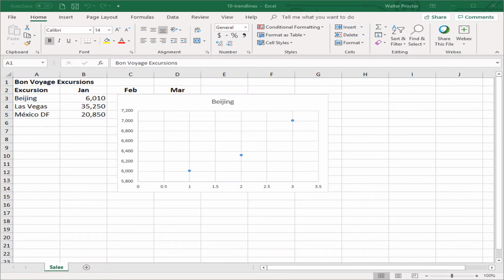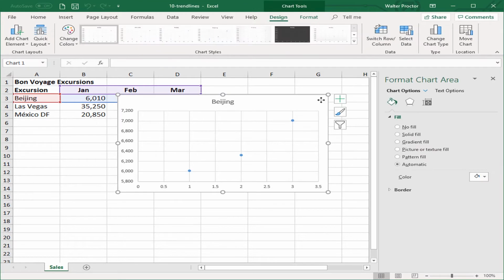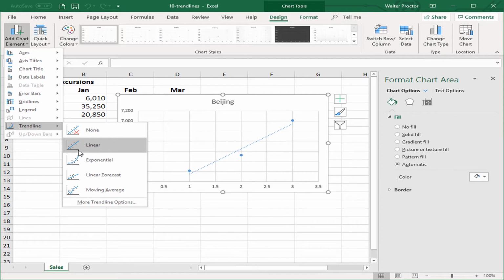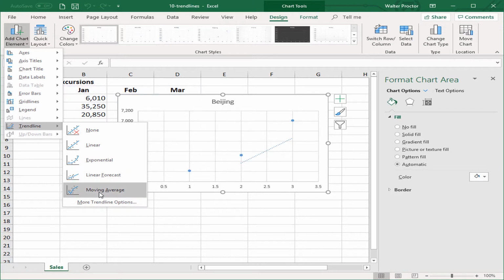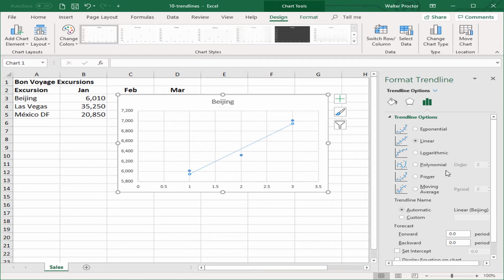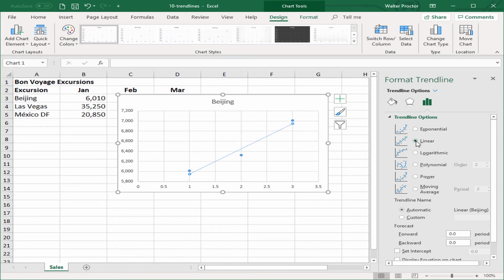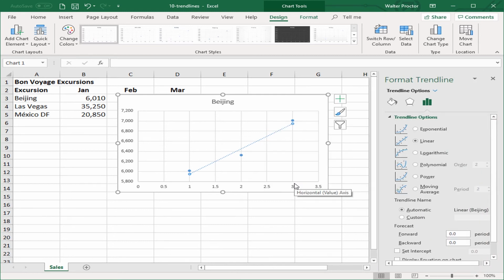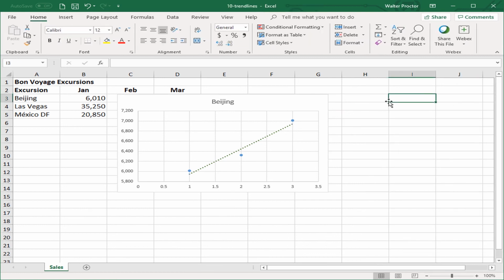How to Make Trendlines in Excel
This free tutorial that shows you how to Make Trendlines in Excel.

We posted this video as part of a series called the Ultimate Guide to Excel Charts and Graphs.  Each video is a sample taken from one of our Live-Instructor Excel classes.